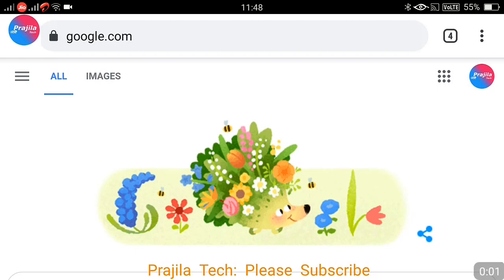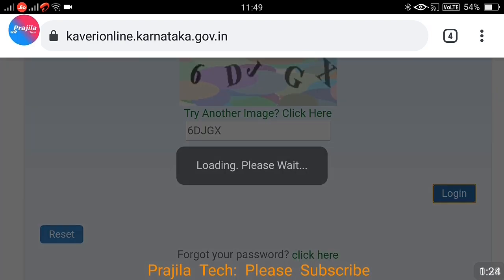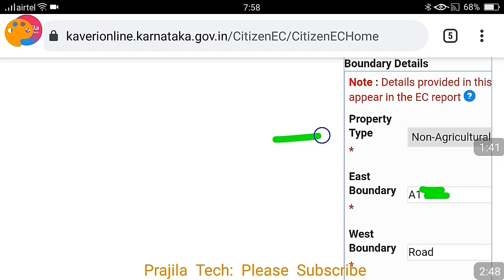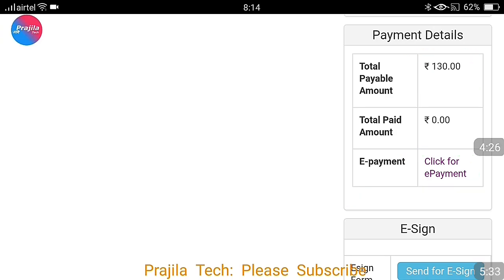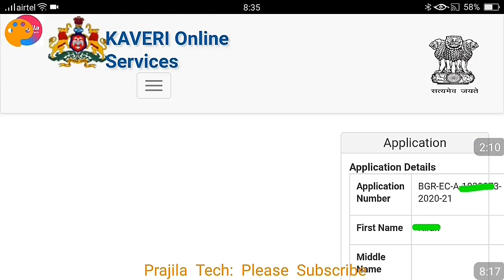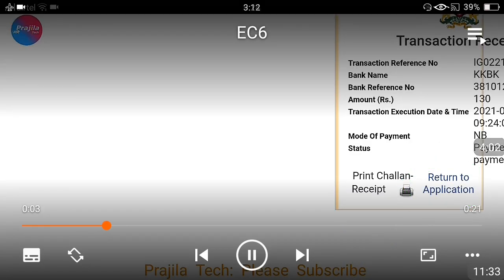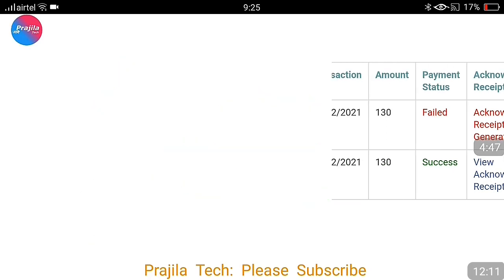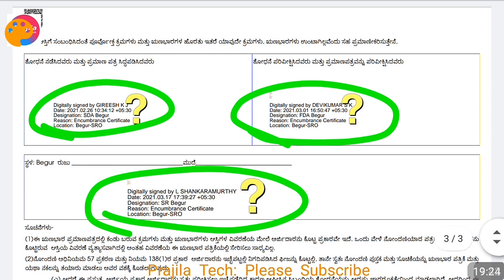2022 Karnataka Kaveri Online Encumbrance Certificate Search Pay Esgin And Download Latest EC Process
2022 Latest steps on how to get Digital Online for any property any where in Karnataka.
Video shows complete steps on search, verify, online payment, e-sign process using aadhaar and submission of application. Video also shows the days taken and after 14 days how and where to download your digitally signed EC is shown in the video. It is a little bit confusing process when doing online, especially in 2022, the process got additional verification for e-sign process. But watch this carefully to eliminate all your hurdles. Please write to us your issues faced,
Encumbrance certificate is a main document showing the ownership transfer on a property. This tutorial shows you how to download up to date digitally signed EC of a property online in any where in Karnataka or Bangalore. This is applicable in rural as well as in urban areas of Karnataka.